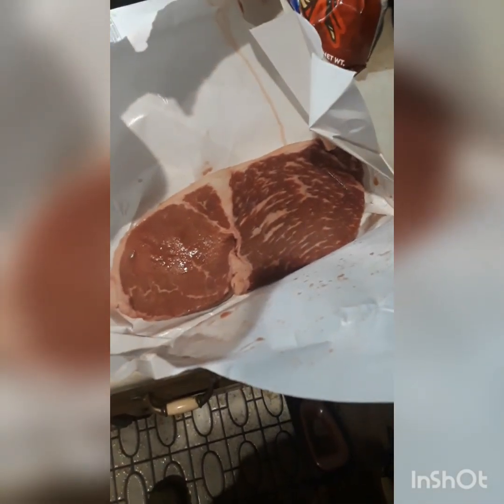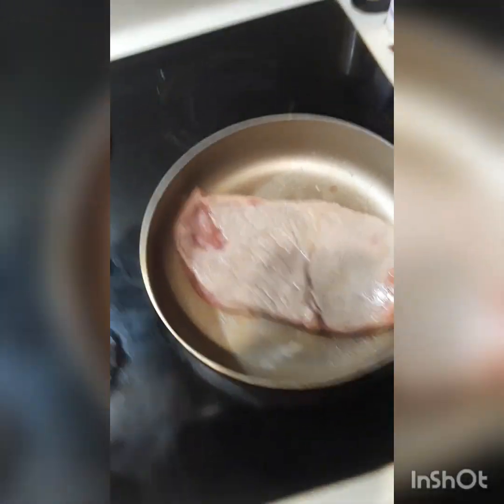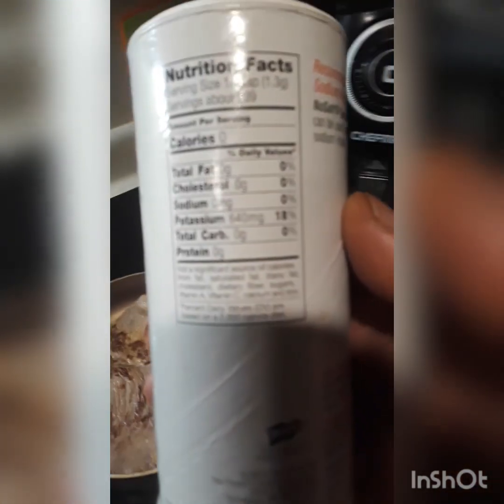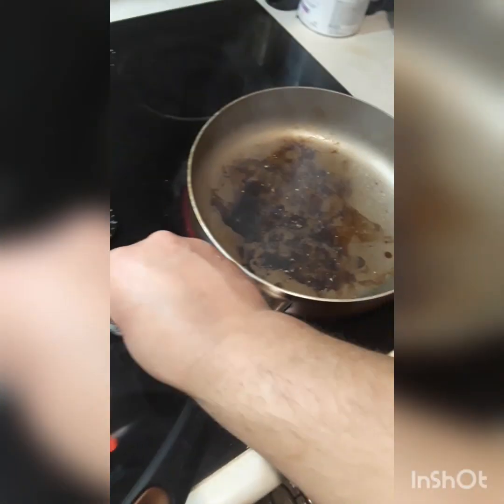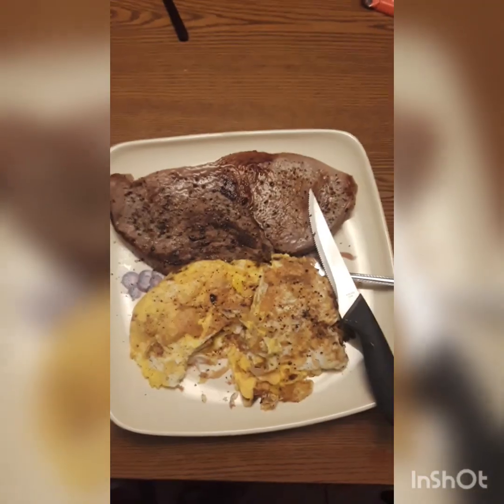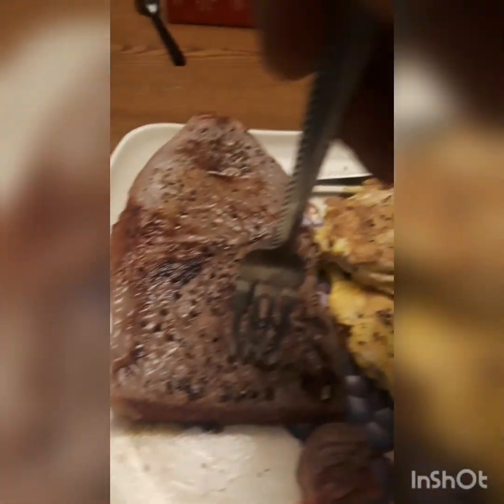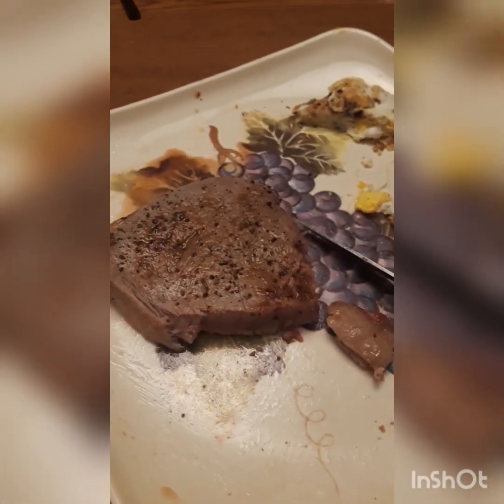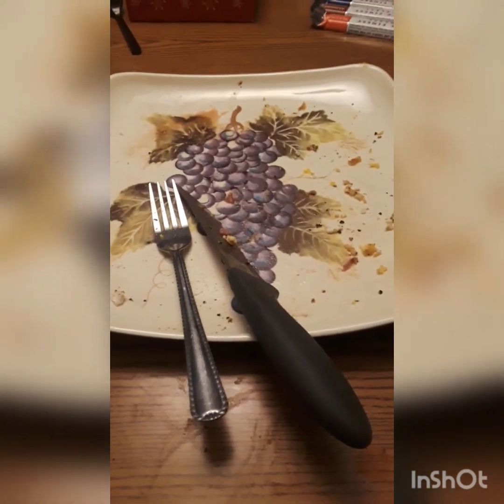OMAD (one meal a day) what I eat on OMAD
OMAD (one meal a day) what I eat on

This is going to be a daily series of what I eat on my OMAD and ketogenic diet journey.

When I'm talking about benching I ment to say 2 45's on each side not 1 45 on each side lol.